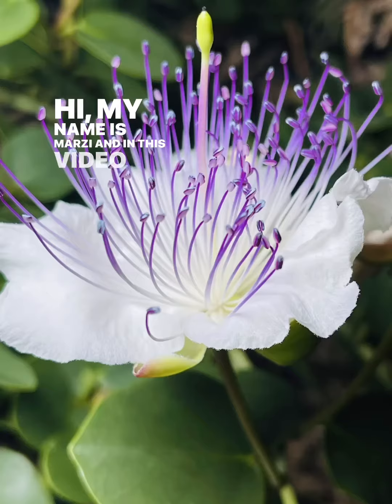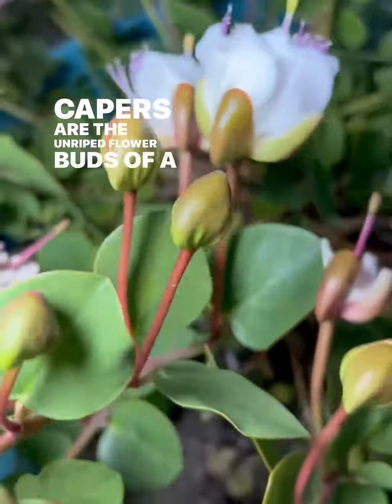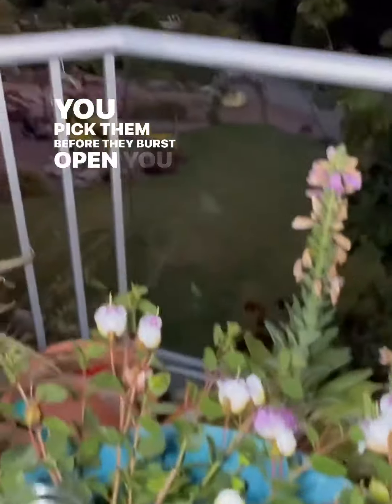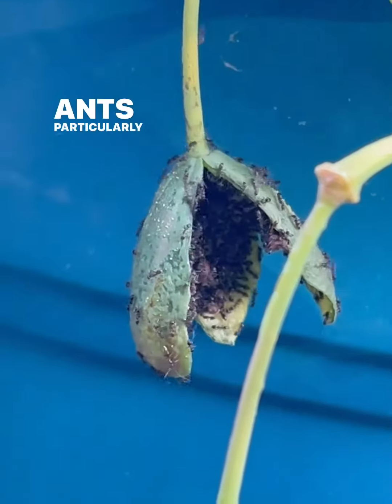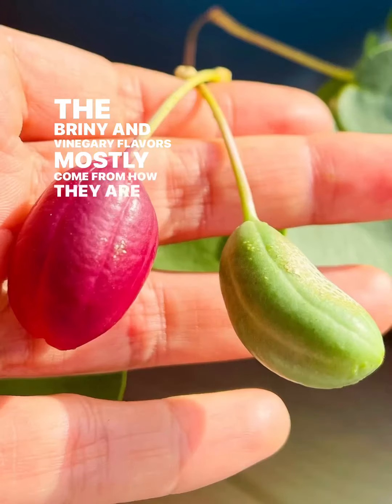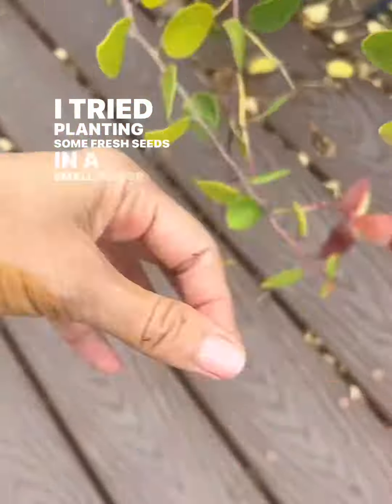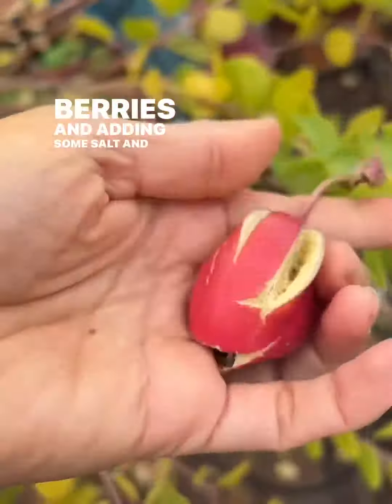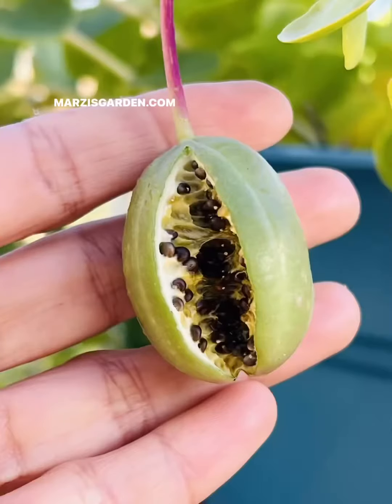What is Caper and how to use it? Pickling fresh Capers from Marzi’s Garden#caper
Homemade pickled capers are a delicious and healthy way to add a tangy flavor to your dishes. With a little care and attention, you can easily grow your own capers and enjoy them all year long.

📚Check my passion fruit recipe book all made with homegrown passion fruits and raw honey 🐝🐝🐝from my own apiary.